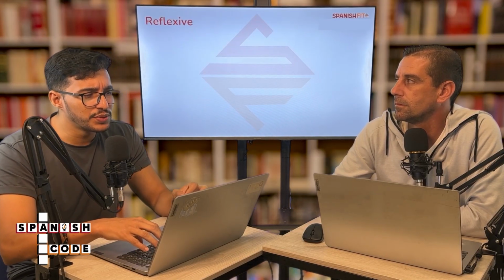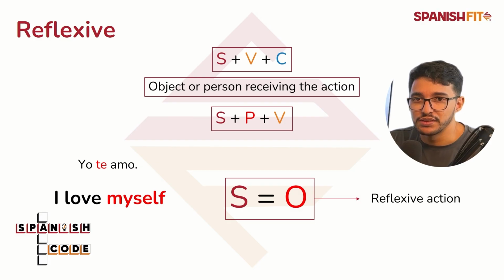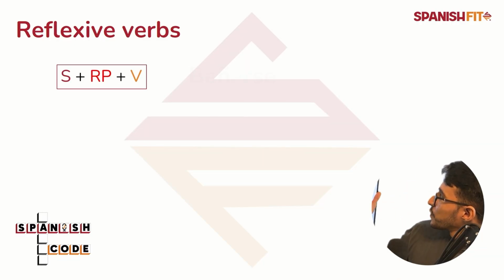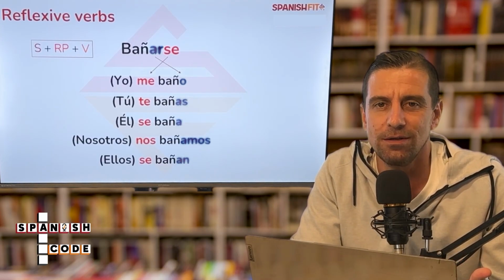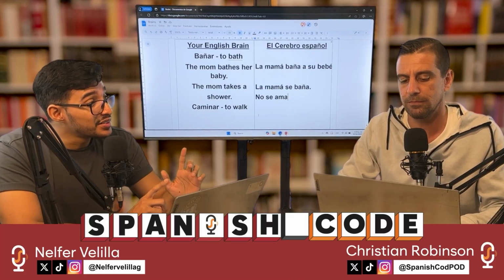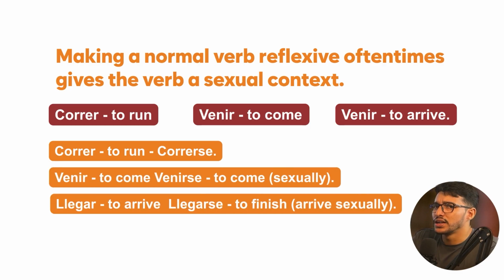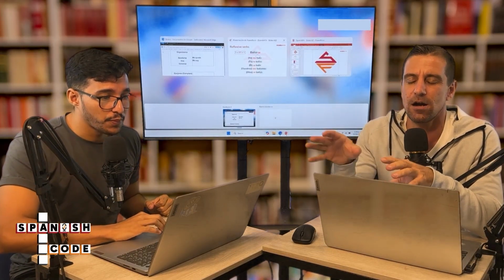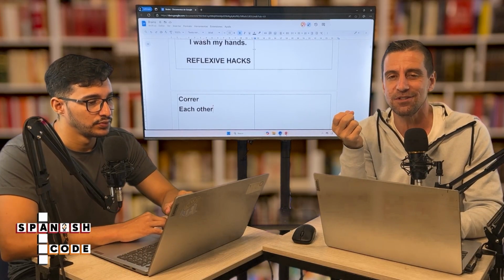Reflexive verbs in Spanish? (We promise it's not that painful) | Spanish Code Podcast | Ep. 11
In this episode, we dive deep into reflexive pronouns and reflexive verbs, a core part of Spanish grammar that every learner must master. 💬

Understanding reflexive verbs is essential for speaking Spanish naturally. They can completely change the meaning of a sentence and are used in everyday expressions like "me levanto" (I get up) or "se llama" (his/her name is). 🗣️

Reflexive verbs are a necessary evil if you ever want to achieve a functional level of Spanish. Reflexive verbs are essentially verbs we do to myself (when we are the one performing and receiving the action). Remember that in Spanish we don't wash our hands we wash ourselves (the hands).
The concept of myself also applies to ourselves. If we are talking to EACH OTHER, that is going to be a reflexive stucture. Nos vemos (see you around) is actually saying "we see each other".

We swear it's easier than it sounds!

We’ll break down:

What reflexive pronouns are 🤔
How to form reflexive verbs
Key differences between Spanish and English reflexives
While English uses reflexive structures much less often, in Spanish they are everywhere, and using them correctly is a major step toward fluency.

🎧 Whether you’re a beginner or brushing up your grammar, this episode will help you unlock another piece of the Spanish language puzzle.